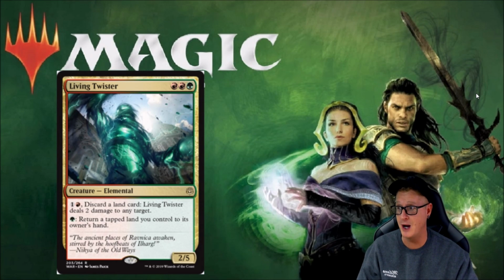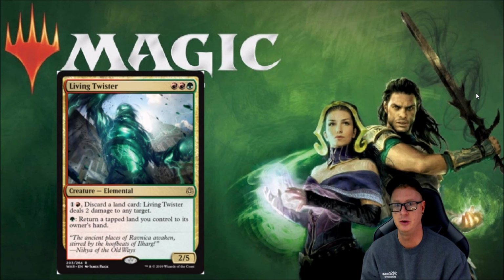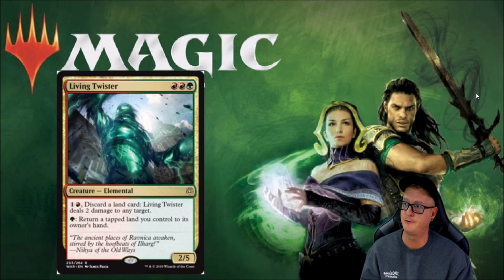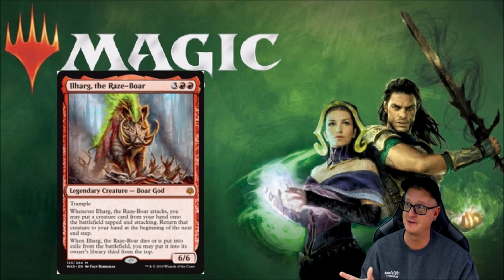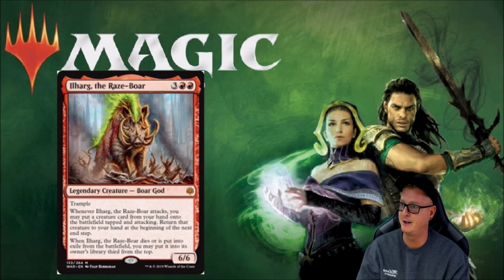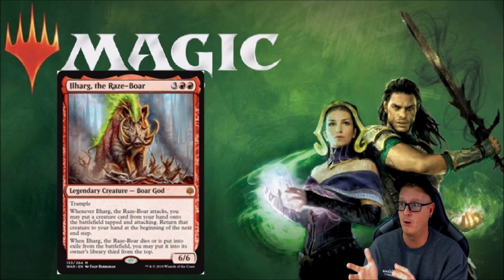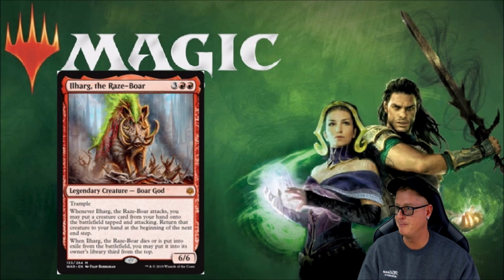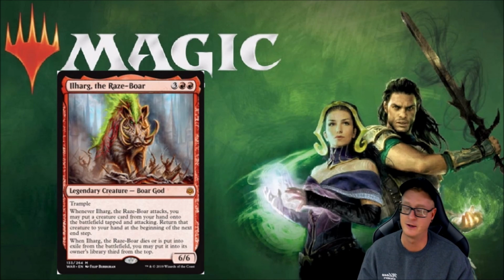This Creature is BROKEN! MTG War of the Spark Spoilers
New War of the Spark Spoilers!  This Creature is too Powerful!  Imagine this with Etali!!

-Fan Mail-